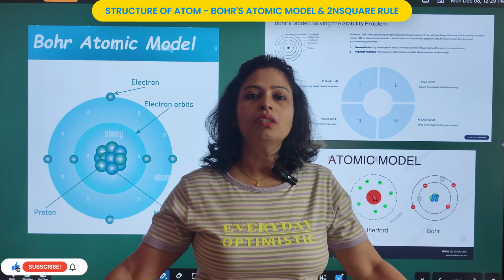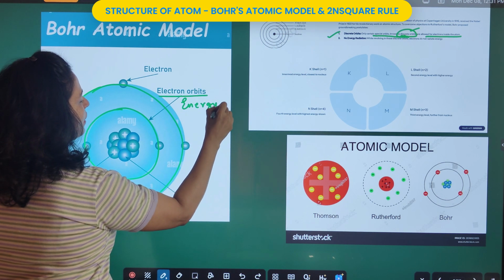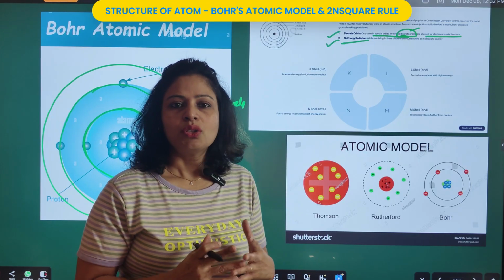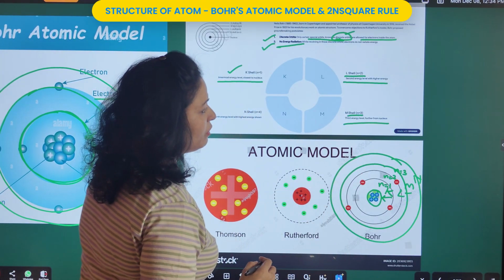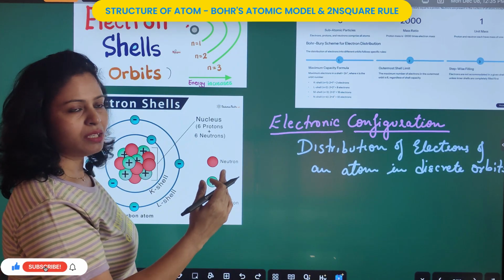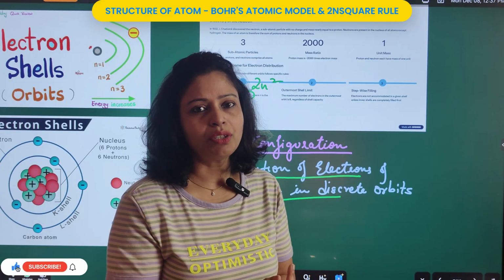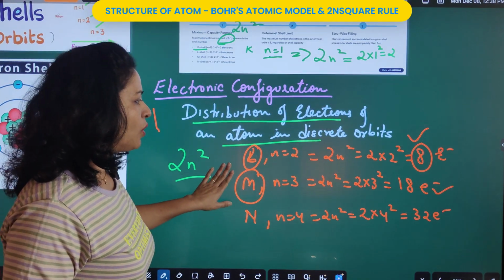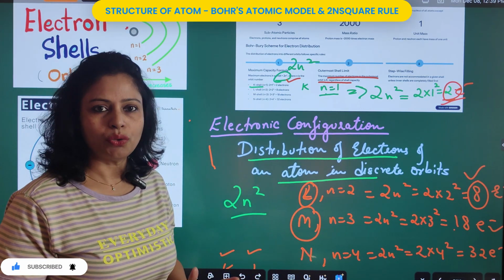Class 9 Science | Structure of Atom Explained | Bohr's Atomic Model | NCERT CBSE | 2Nsquare Rule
Welcome to Simma Academy!

In this video, we learn two of the most important concepts from Class 9 Science Chapter 4 – Structure of the Atom:
🌟 Bohr–Bury Rule / 2n² Rule for Electron Distribution

These concepts help students understand how electrons are arranged inside an atom, how different shells get filled, and how this structure explains the stability of atoms. This lesson is based on NCERT Class 9 and is perfect for revision, exam preparation, and conceptual clarity.

✔ Why Bohr proposed a new atomic model

Rutherford’s model could not explain why electrons do not fall into the nucleus. Bohr solved this by introducing the concept of fixed orbits/energy levels.

✔ Bohr’s Postulates

Electrons revolve around the nucleus in fixed circular orbits.

Each orbit has a fixed energy, hence called an energy level.

As long as an electron stays in its orbit, it does not lose energy.

Electrons jump to a higher energy level by absorbing energy.

Electrons fall to a lower energy level by releasing energy.

✔ Names of Orbits / Shells

The energy levels are denoted as:
K, L, M, N…
Corresponding numbers:

🔶 BOHR–BURY RULE / 2n² RULE (Electron Distribution)

The Bohr–Bury rules describe how many electrons can be filled in each shell.

✔ Rule 1: Maximum number of electrons in a shell = 2n²

Where n = shell number.

Examples:

K shell (n = 1) → 2 × 1² = 2 electrons

L shell (n = 2) → 2 × 2² = 8 electrons

M shell (n = 3) → 2 × 3² = 18 electrons

N shell (n = 4) → 2 × 4² = 32 electrons

✔ Rule 2: The outermost shell can hold a maximum of 8 electrons

(Even if 2n² gives a higher number)

✔ Rule 3: The next shell begins to fill only after the inner shell is full

✔ Helps in writing electronic configuration
✔ Needed to understand valency of atoms
✔ Foundation for Class 10 Chemical Bonding
✔ Commonly asked in CBSE exams
✔ Essential for understanding the Modern Periodic Table

This video explains everything with diagrams, examples, and simple tricks.

🔶 EXAMPLES COVERED

✔ Atomic structure of Hydrogen (1)
✔ Electronic configuration of Carbon (6)
✔ Sodium (11) = 2, 8, 1
✔ Chlorine (17) = 2, 8, 7
✔ Calcium (20) = 2, 8, 8, 2

00:00 – Introduction & Greeting
00:12 – Start of Chapter: Structure of Atom
00:18 – Why Students Find This Chapter Difficult
00:35 – Instructions for Note-Taking
01:10 – Start of Bohr’s Atomic Model
01:18 – Drawbacks of Rutherford’s Model
01:34 – How Bohr Solved the Stability Problem
01:47 – Bohr’s Postulate 1: Discrete Orbits / Energy Levels
02:28 – Explanation of K, L, M, N Shells
03:20 – Bohr’s Postulate 2: No Energy Radiation
04:07 – Stability of the Atom Explained
04:28 – Comparison: Thomson, Rutherford & Bohr Models
06:36 – Structure of Nucleus (Protons & Neutrons)
06:53 – Introduction to Electronic Configuration
07:01 – Bohr’s 2n² Rule
07:13 – Maximum Capacity of K Shell (2 electrons)
07:28 – Maximum Capacity of L Shell (8 electrons)
08:08 – Maximum Capacity of M & N Shells
09:22 – Summary of Electron Distribution
09:50 – Rule: Maximum 8 Electrons in Outermost Shell
10:03 – Rule: Inner Shells Filled First
10:38 – Conclusion of 2n² Rule